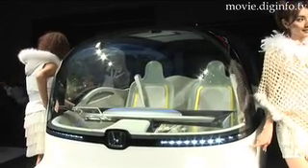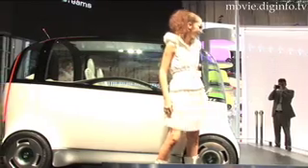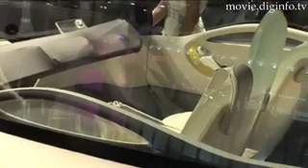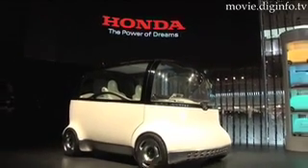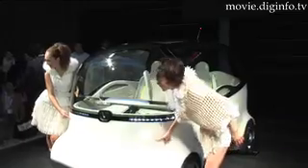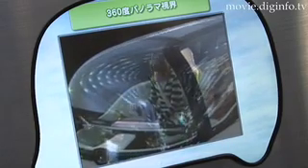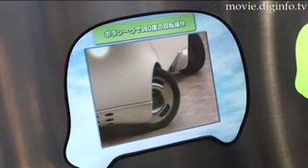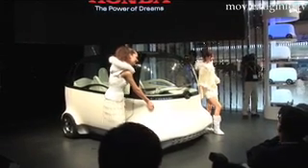Fluffy Concept Car PUYO : DigInfo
Honda has exhibited  PUYO, its new fuel cell concept vehicle at the Tokyo Motor Show 2007.

The development theme for  the PUYO exterior is to create a "cornerless" Seamless Soft Box form that is not only environmentally friendly but also people friendly.

Honda proposed the vehicle as a new type of mobility solution to please both the driver and pedestrians and has encompassed clean, safe and fun as the basic elements of this car. Its minimalist design features an efficient small frame and fuel cell technology, yet maximizes the spaciousness of the interior of the box-shaped design.

PUYO's gel body features soft materials to promote greater real-world safety.

The luminescent body helps to guide the driver into the proper operating position and notifies to the driver the condition of the vehicle, at the same time facilitating a closer relationship between the driver and the vehicle.

 PUYO has an elastic instrument panel monitor that automatically rises up when the vehicle is started. It also has other features such as console switch, luminous fluid meter displays and an intuitively operable joystick,  all designed to make the vehicle people-friendly.